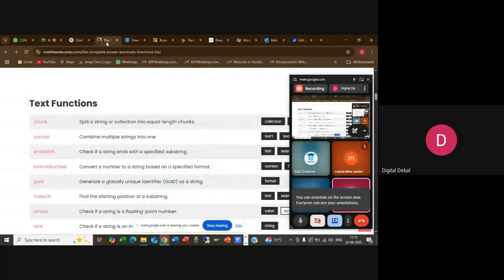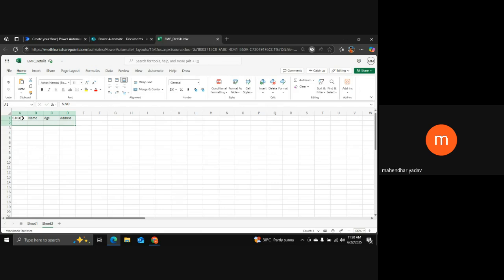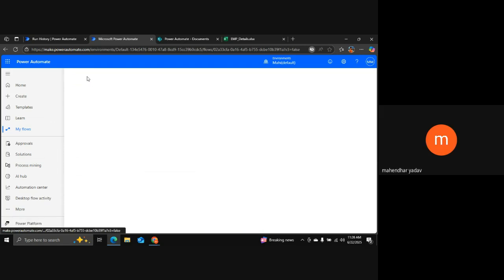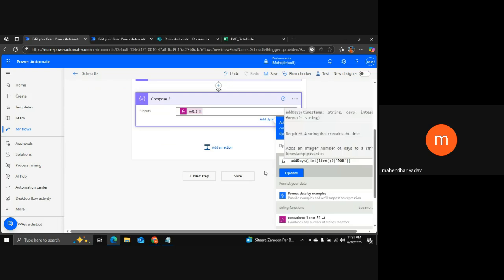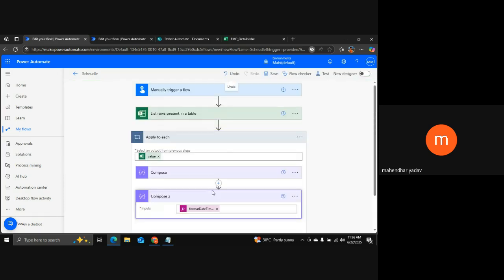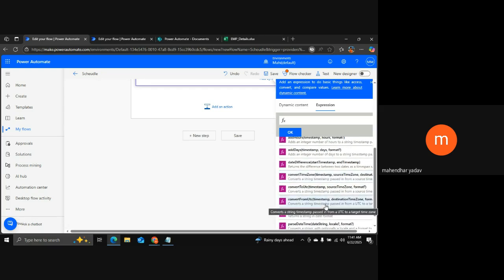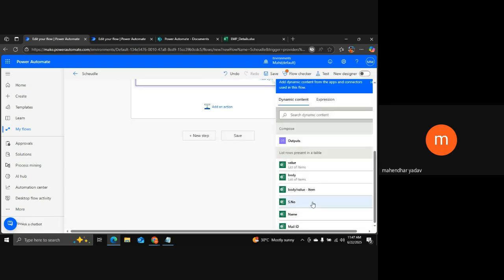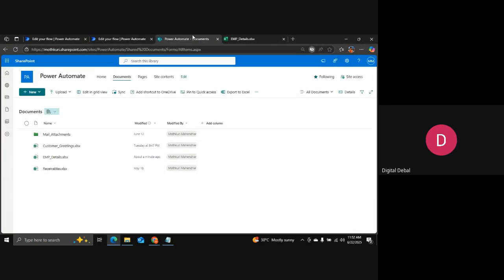Power Automate for Beginners: Automate Your Life in 5 Minutes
🚀 Welcome to Edu Creative Digication's Power Automate Online Workshop!
Learn how to automate repetitive tasks, streamline workflows, and boost productivity using Microsoft Power Automate – even if you're a beginner!

In this hands-on session, you'll discover:
✅ What is Power Automate and how it works
✅ Creating your first automated flow
✅ Real-life use cases and examples
✅ Integration with Excel, Outlook, SharePoint & more
✅ Tips for building efficient and error-free flows

Business owners & freelancers
Anyone looking to save time with automation tools

📌 Trainer: Certified Expert from Edu Creative Digication
📌 Mode: Online, Interactive & Practical
📌 Language: English (with easy-to-follow explanations)

💡 About Edu Creative Digication
We are a leading online education platform offering job-ready skills in Data Science, Automation, Cloud Computing, Full Stack Development, Digital Marketing, and more.

📢 Drop your questions in the comments – our experts will reply!